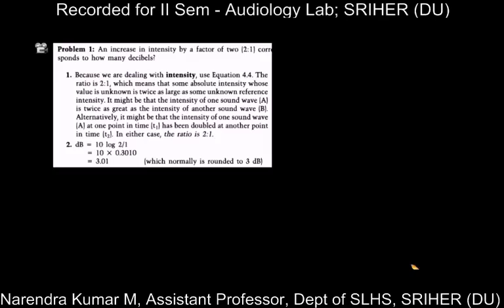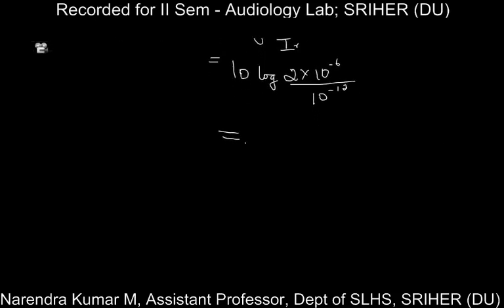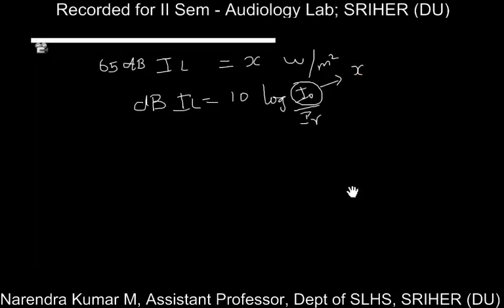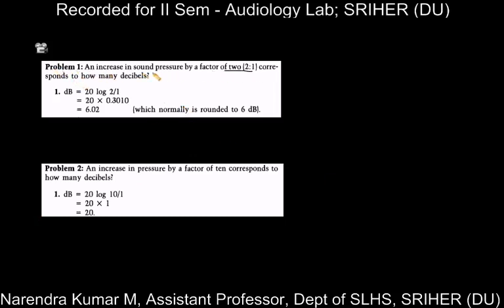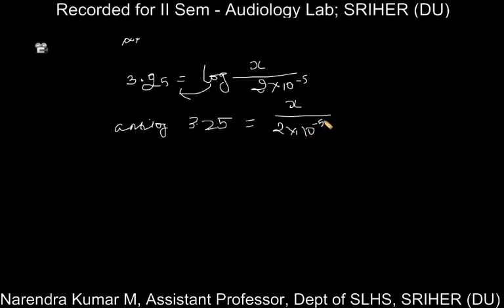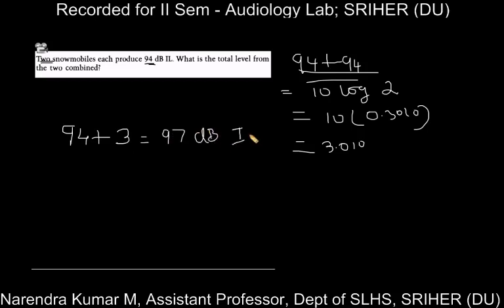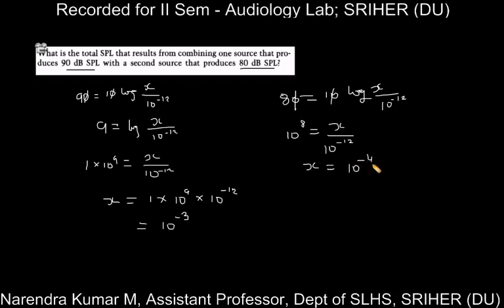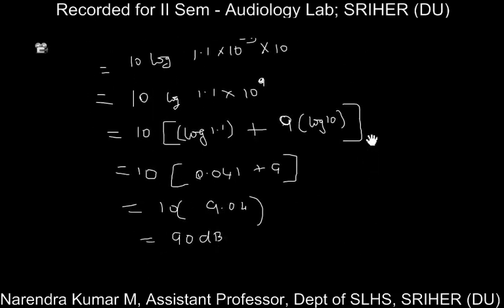Conversions in dB Scale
This tutorial is for conversions of absolute sound power and sound pressure into deciBel notations dBIL and dBSPL respectively. It also has demonstrations of adding sound from two sources, both identical and different. This video is more appropriate for I & II Semester students of B.ASLP.

References:

Speaks, C. E. (2018). Introduction to sound: acoustics for the hearing and speech sciences. San Diego, CA: Plural Publishing.

Gelfand, S. A. (2009). Essentials of audiology. New York: Thieme.